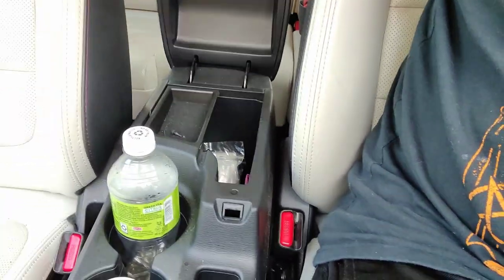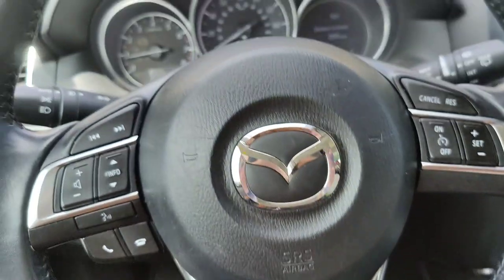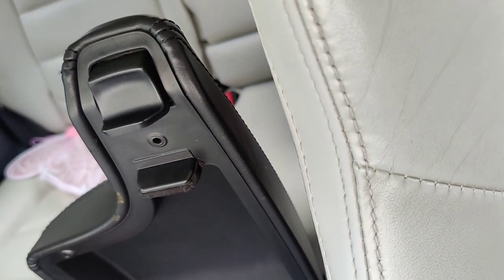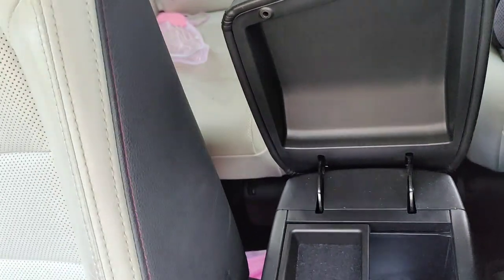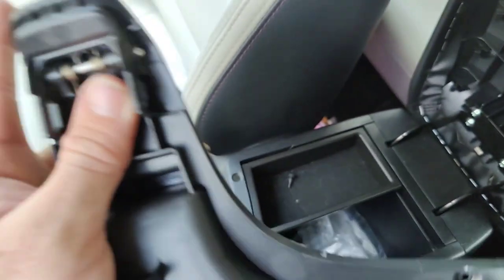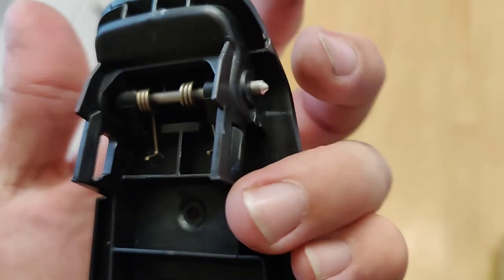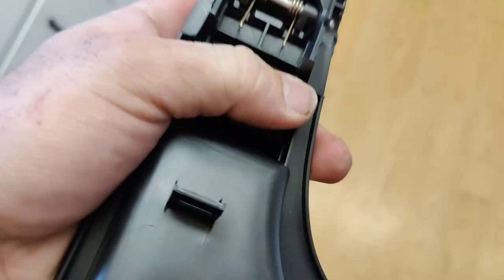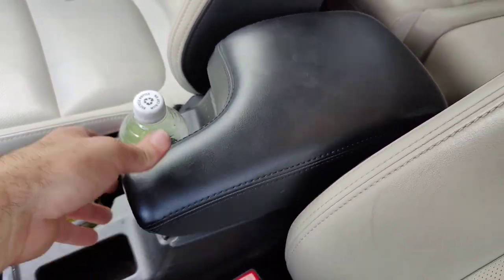2013-2016 Mazda CX-5 center console latch replacement DIY for under 10$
hope this helps out anyone looking to replace this little bugger. have a great day!